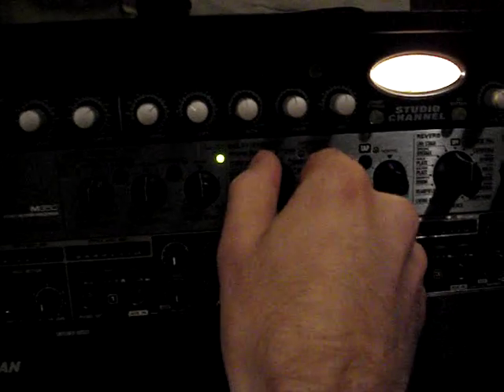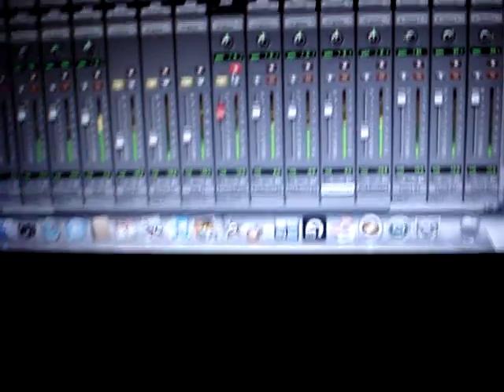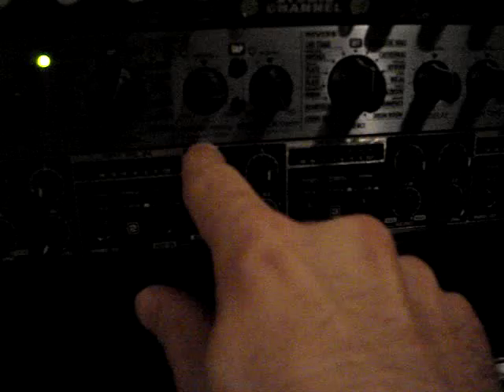M350-Drum Sub-Mix-Experiment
TC Electronic M350-rack effects processor.  Sending a pre-recorded drum sub-mix into unit and experimenting w/ possibilities and tweaking on it to learn what it can do.